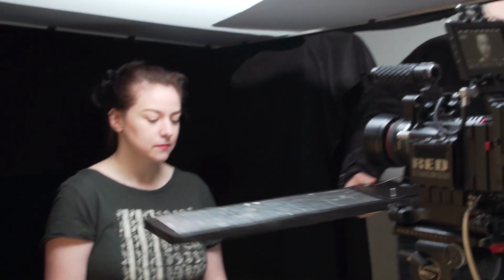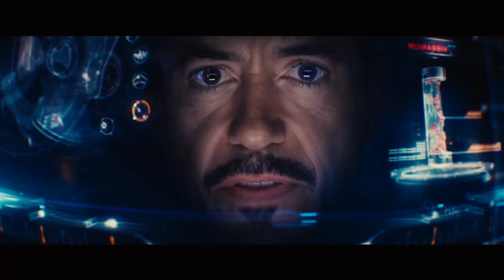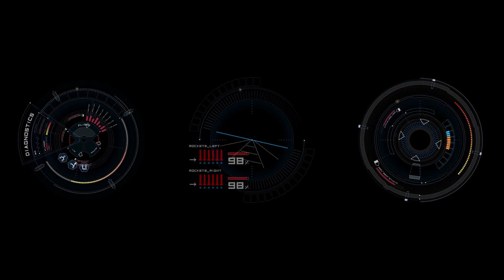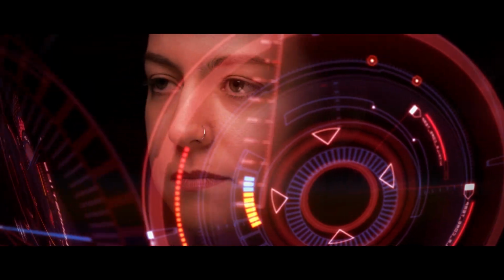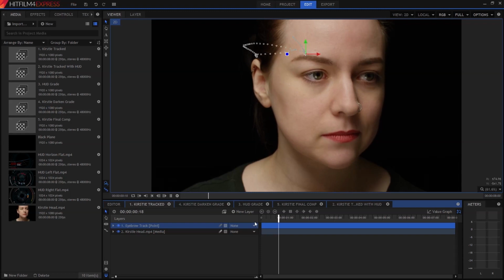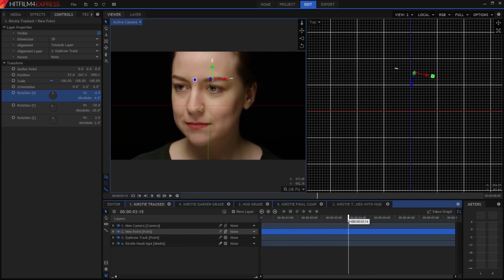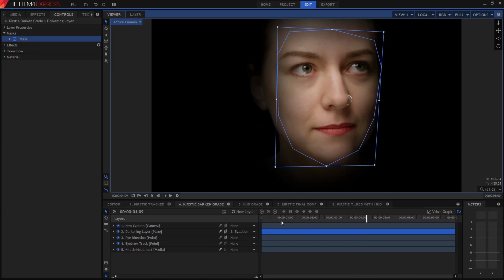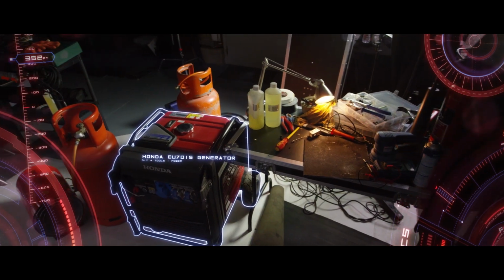Iron Man Hud Effect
The HitFilm teams takes over Film Riot to show you how to create the Iron Man Hud effect!

Director of photography: Jonathan Jones
Music & audio design: Tommy Gundersen